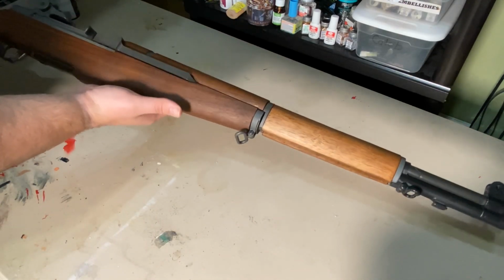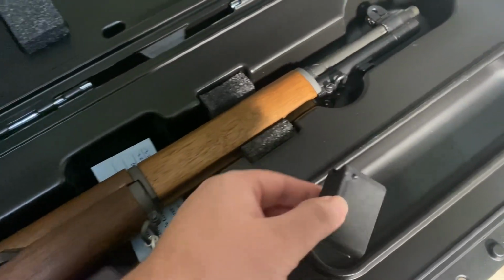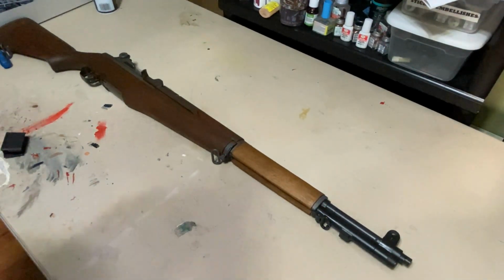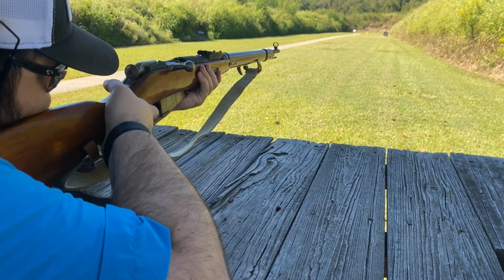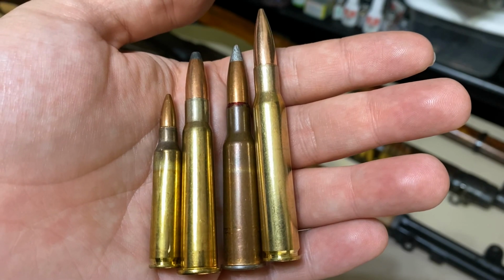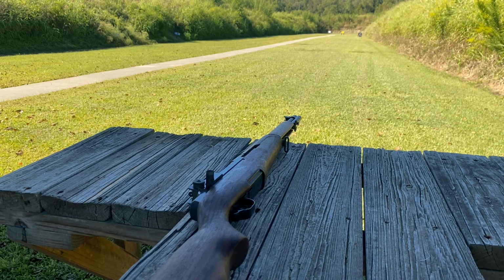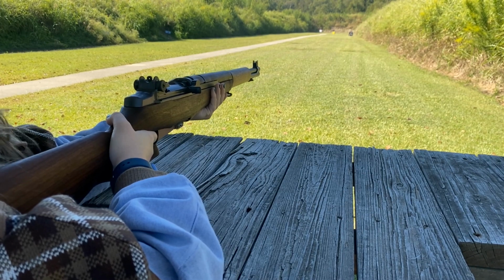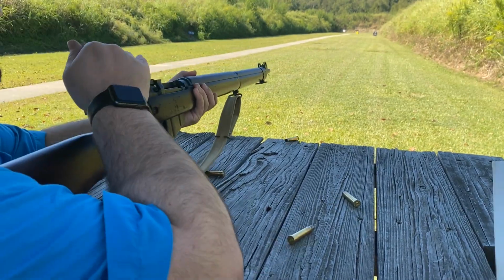M1 Garand- "The Greatest Battle Implement Ever Devised" CMP Expert Grade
Hey guys! I got around to finally picking up a dream rifle of mine, an M1 Garand via the CMP. This is a January of 1941 Rifle according to the serial number as well! Today we take her and my other WWII era rifles out to the range for some fun! Enjoy